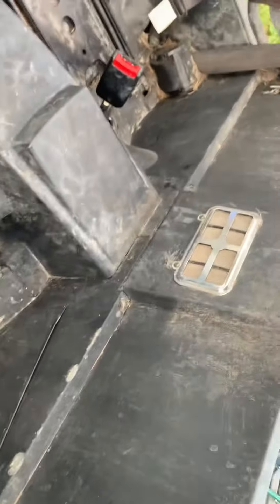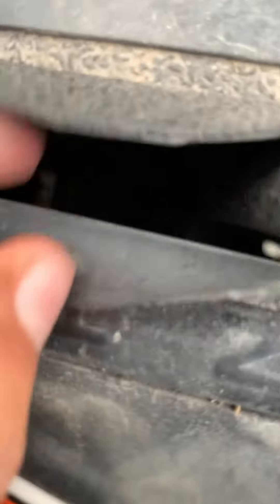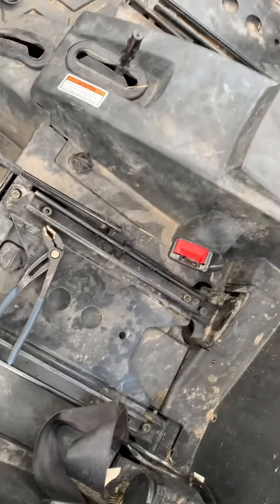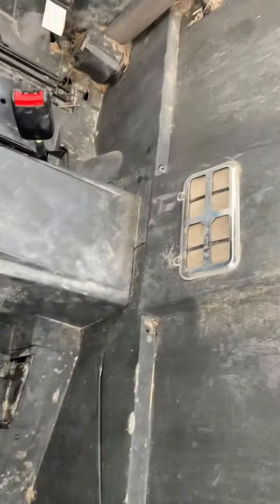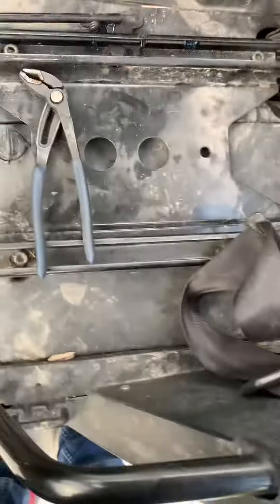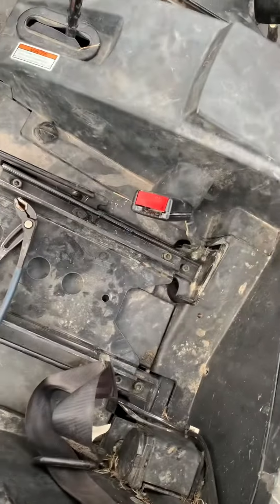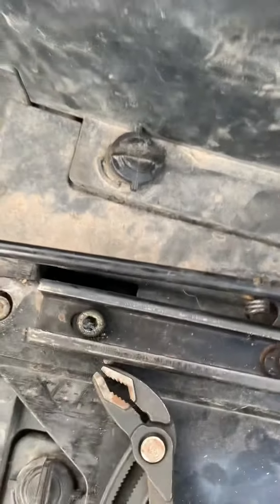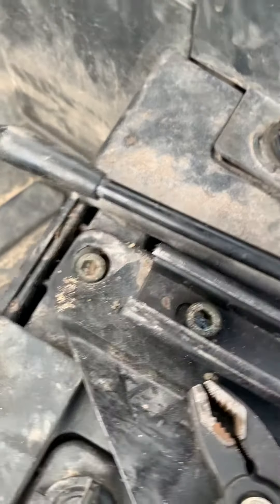Trying to figure out what’s wrong pt 1